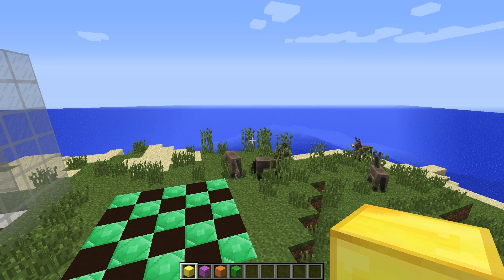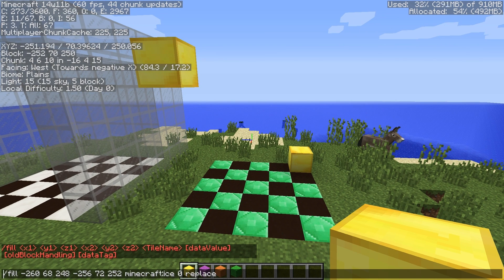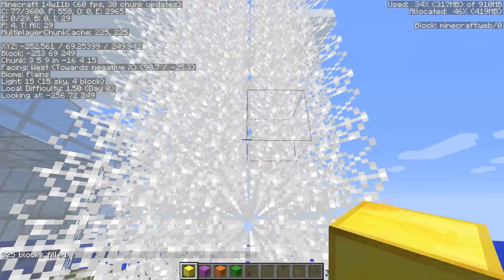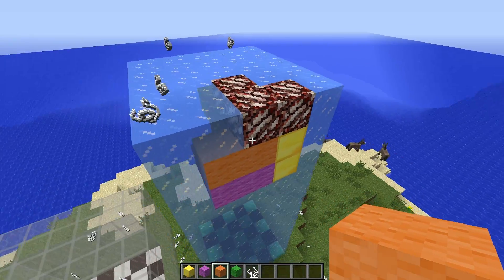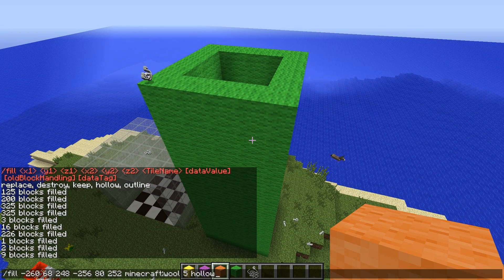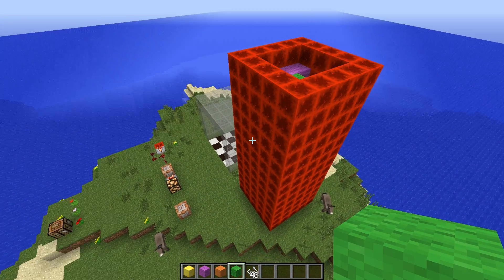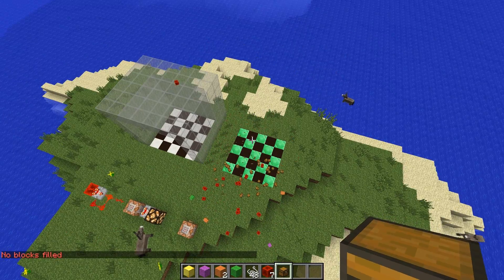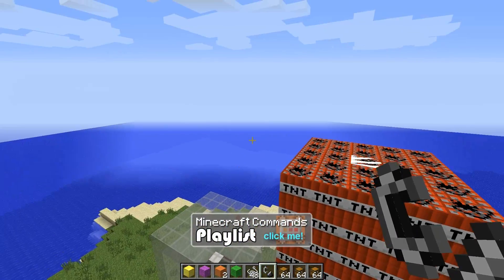Minecraft Commands: /fill Tutorial